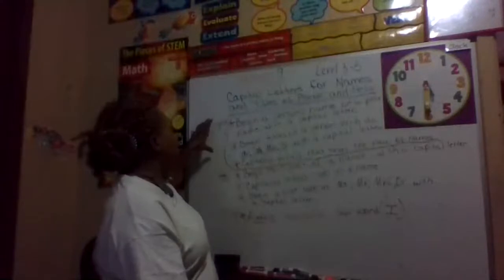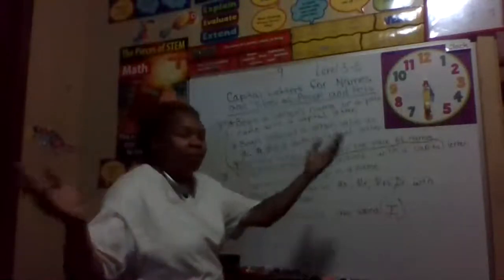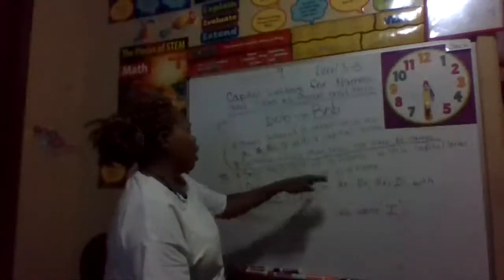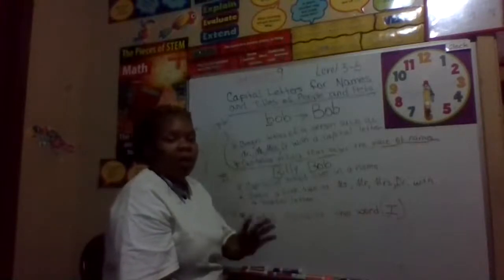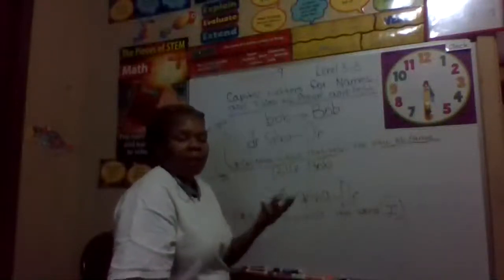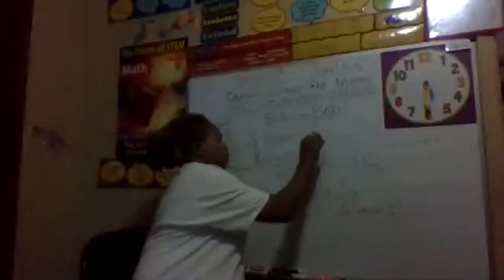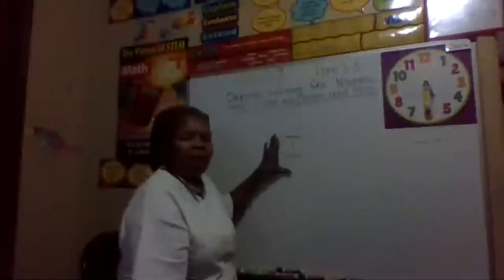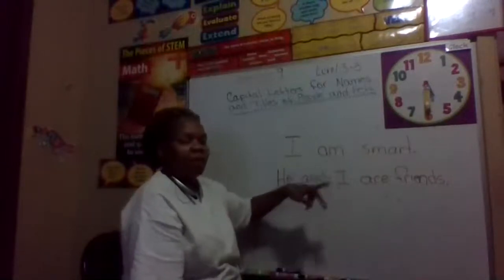Capital Letters for Names and Titles of People and Pets